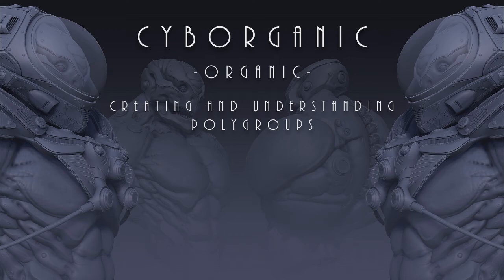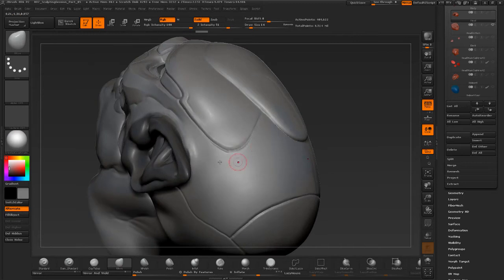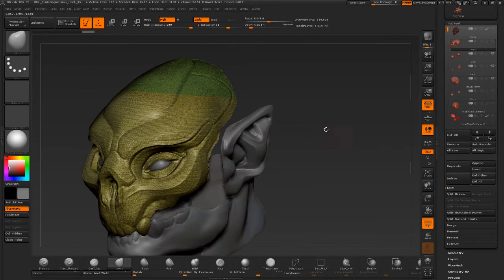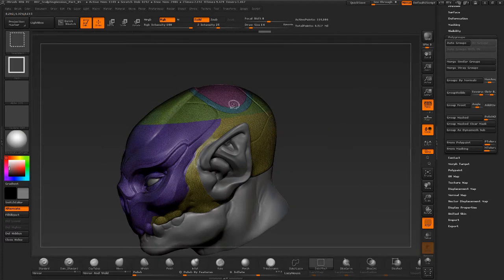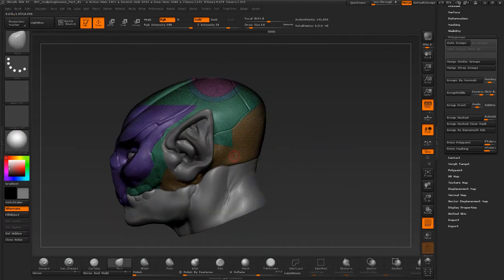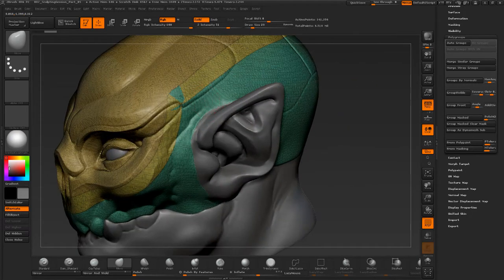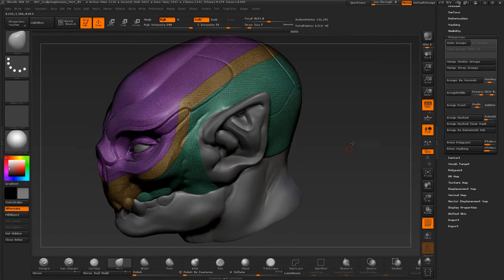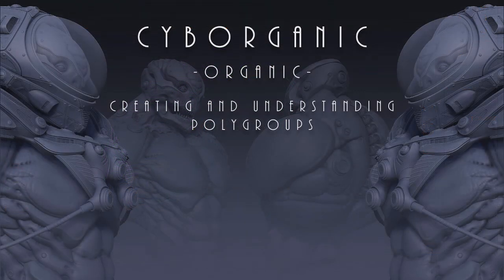ZB Organic 011 Creating And Understanding Polygroups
This video will cover the use of polygroups.